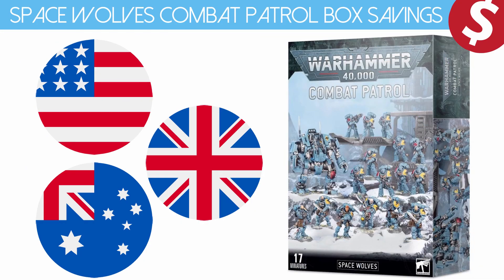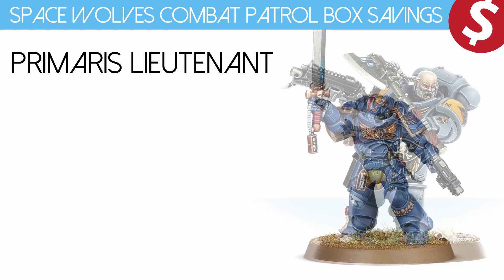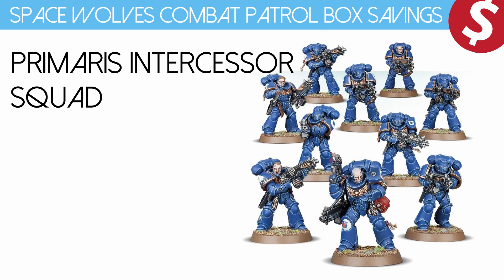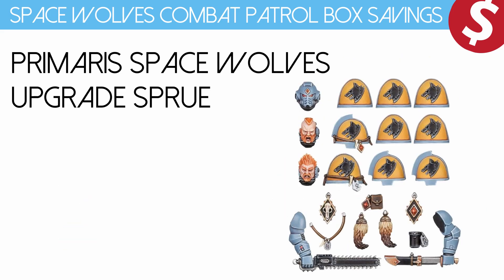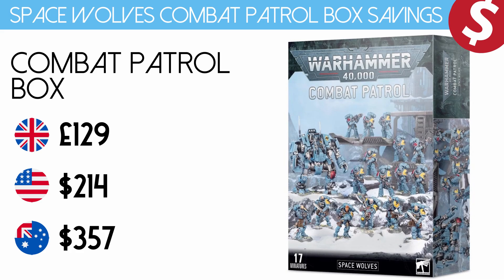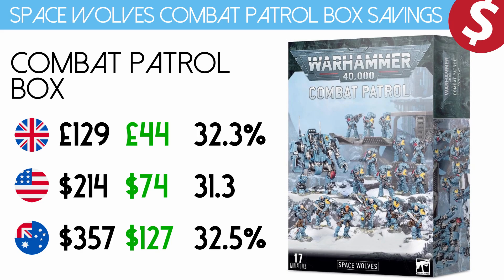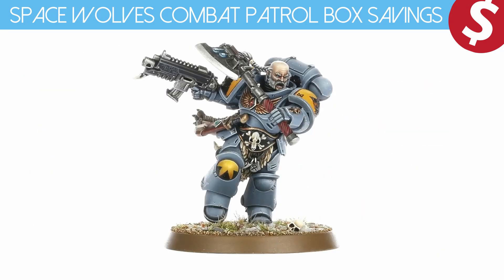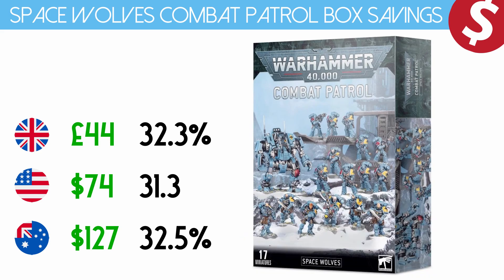Space Wolves Combat Patrol Box - How much do you SAVE?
In this video I take a hard look at the Space Wolves Combat Patrol Box and ask How much do you SAVE? There 17 models in total, so is the savings going to be worth it? How many bonus models do you get in the box? Is it a good Combat Patrol Box or not? Watch and find out!

Want the Space wolves Combat Patrol Box cheaper? How does 15% more sound? That's like 30% + 15% taken off the models!

Can't buy from Element Games? Try Amazon (The link helps the channel as well)
Amazon US
Amazon AUS

The style of this video is similar to Auspex Tactics. A large influence for this channel has come from content creators like Chapter Master Valrak, KiriothTV, and Midwinter Minis